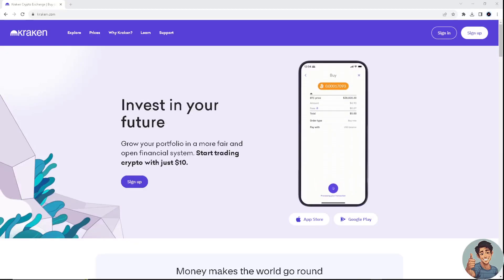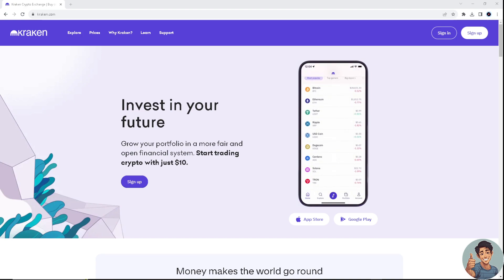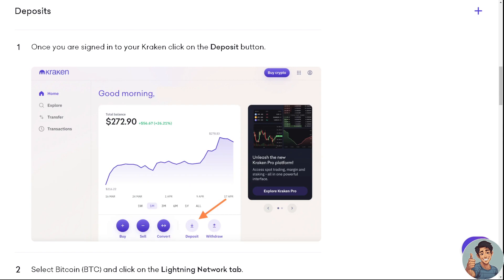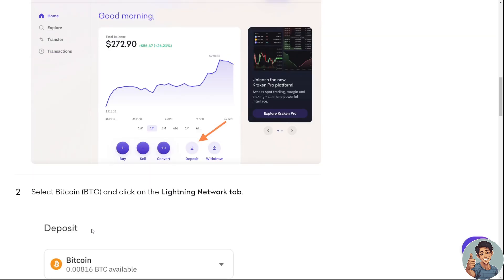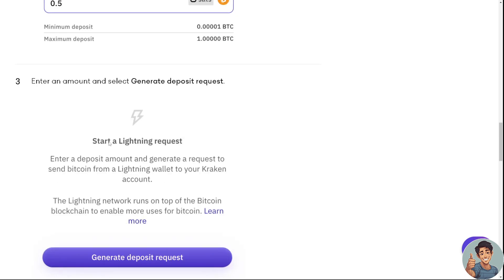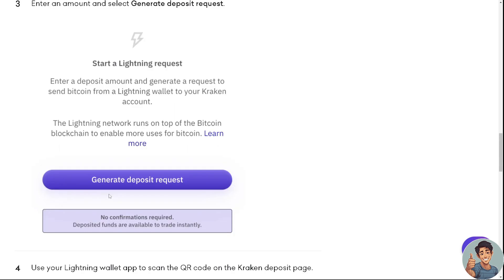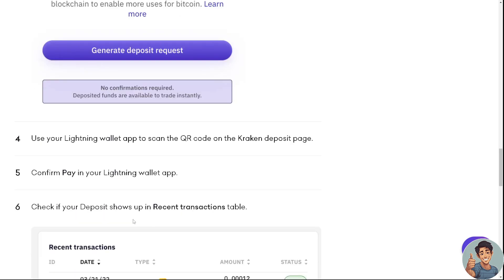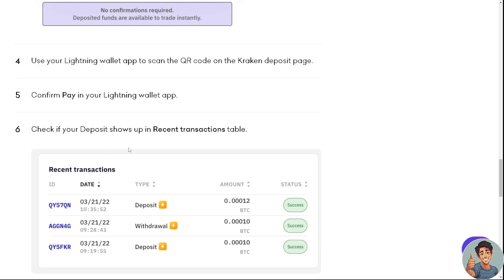How to Send Bitcoin on Kraken App (Quick & Easy)